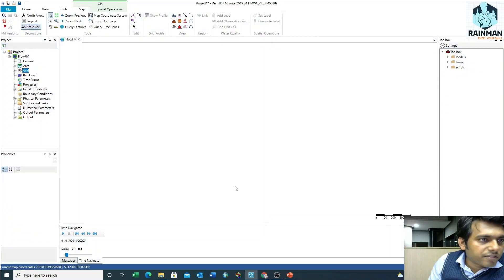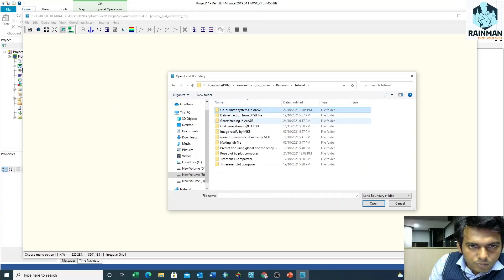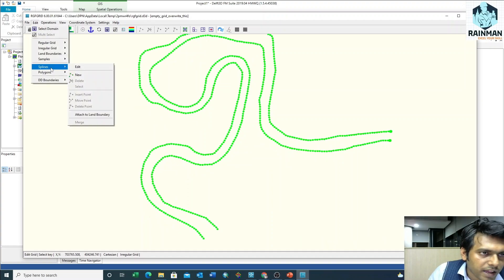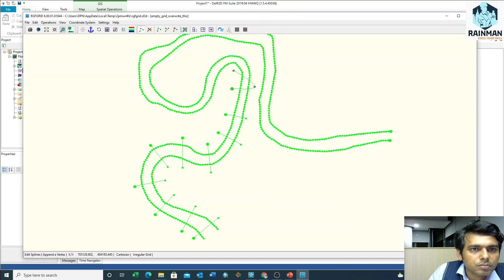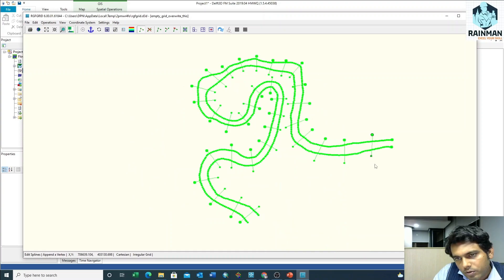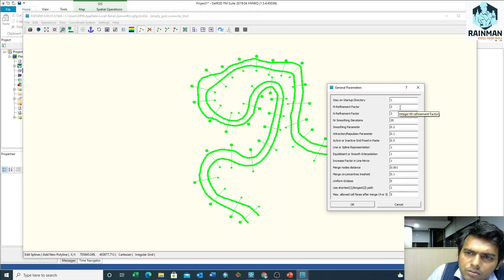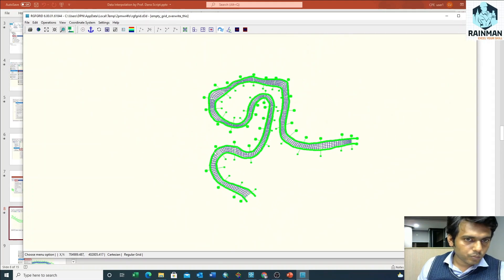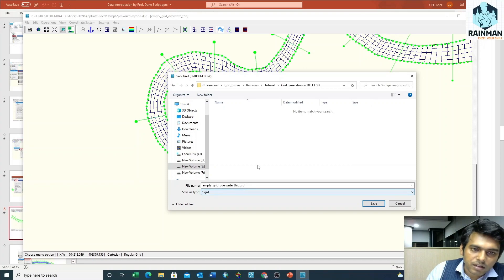Grid generation by Delft 3D || Rainman || Dipen Saha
Shortcut method of grid generation in Delft 3D